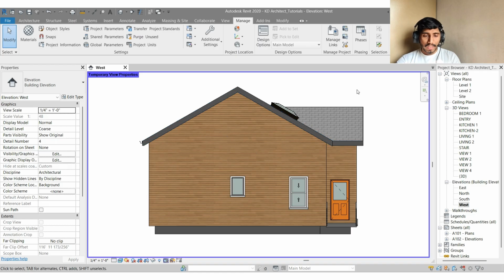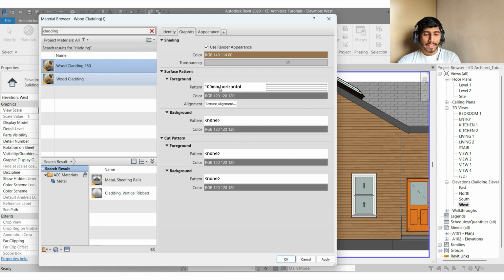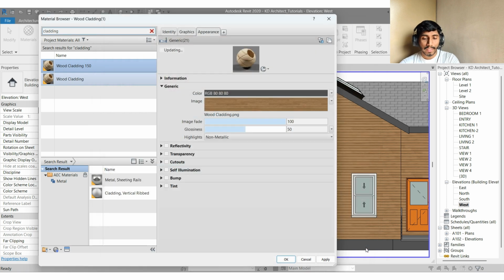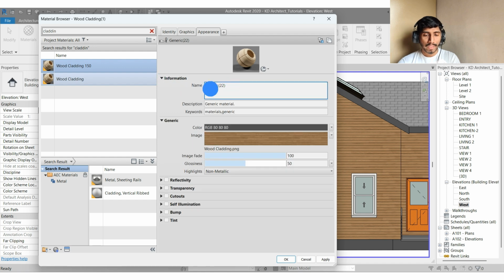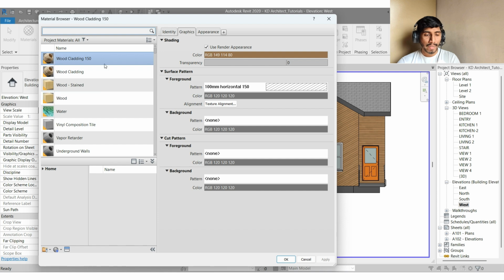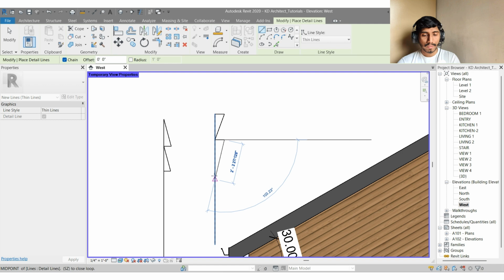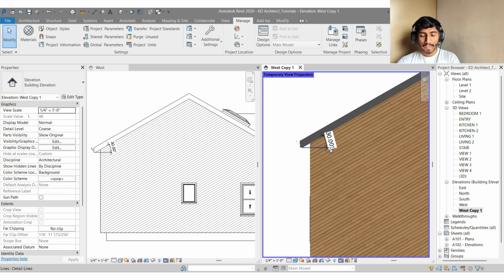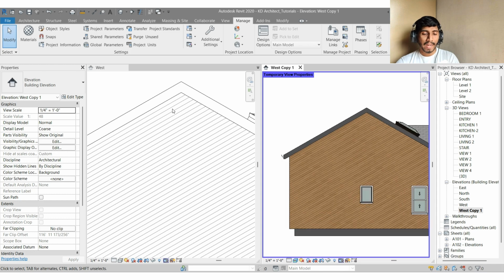Revit Angled Wood Cladding Parallel to Roof Slope | Material Rotation Trick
In this tutorial, I demonstrate how to create angled wood cladding in Autodesk Revit and align it perfectly parallel to the roof slope using the material rotation option in the Material Editor.

Instead of complex modeling or multiple steps, I share a simple one-command trick that allows you to rotate the wood cladding texture easily while creating the material itself. This method is fast, clean, and highly effective for sloped facades, roof-adjacent walls, and modern architectural designs.

🔧 What you’ll learn in this video:

How to create wood cladding material in Revit

Using the Material Editor rotation to angle wood cladding

Aligning wood cladding parallel to the roof slope

One-command workflow for quick and accurate results

Best practices for angled facade and sloped wall design

This tutorial is ideal for architects, BIM modelers, Revit users, and facade designers looking for professional and time-saving techniques.

👉Architectural Wood Cladding in Revit | Image Scaling & Material Setup